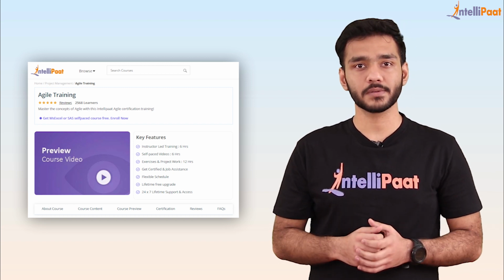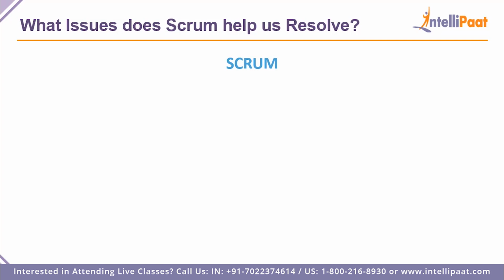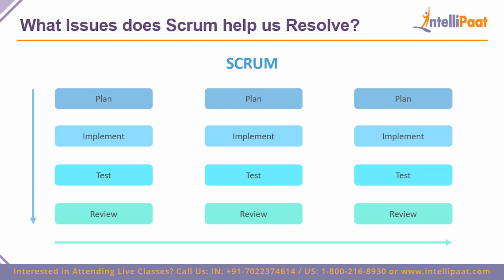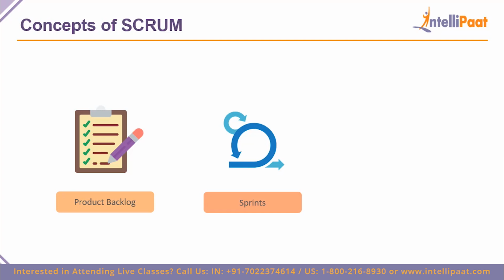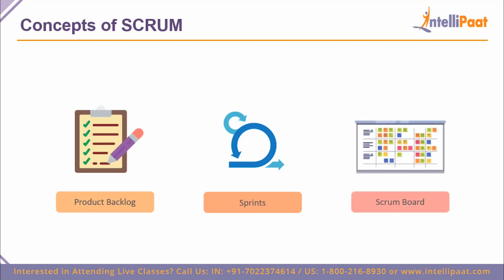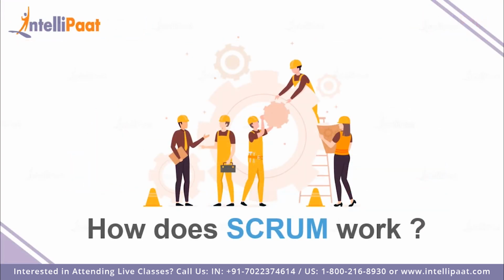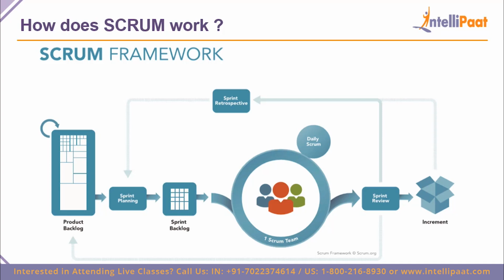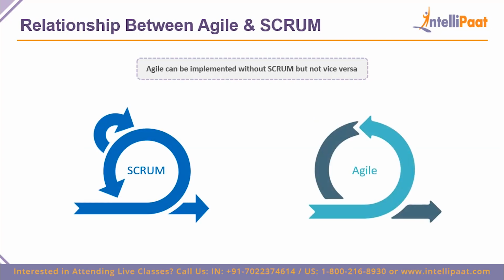What is Scrum | Scrum Master Training | Intellipaat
In this what is scrum video you will know the issues scrum resolves, how scrum and agile related, different scrum roles and concepts and how does scrum works.

Intellipaat Edge
1. 24*7 Life time Access & Support
2. Flexible Class Schedule
3. Job Assistance
4. Mentors with +14 yrs
5. Industry Oriented Course ware
6. Life time free Course Upgrade
Why Agile is important

Agile Methodology is a development method in which requirements and solutions evolve in cross-functional teams through the collaborative effort.  Its approach aligns project and product development with requirements of the customer and overall company goals. It is a methodology based on iterative development. This process encourages frequent inspection and adaptation which helps in rapid delivery of high quality software. Agile methodology is developed for products and projects that require flexibility and speed- which actually means, almost every product and project which is being managed today.

Why Scrum is important

Scrum is a framework that helps teams work together. Much like a rugby team (where it gets its name) training for the big game, Scrum encourages teams to learn through experiences, self-organize while working on a problem, and reflect on their wins and losses to continuously improve. Scrum can be used in all kinds of software development: for developing complete software packages, for developing only some parts of bigger systems, for customer or internal projects.